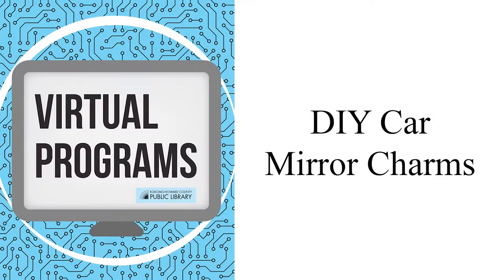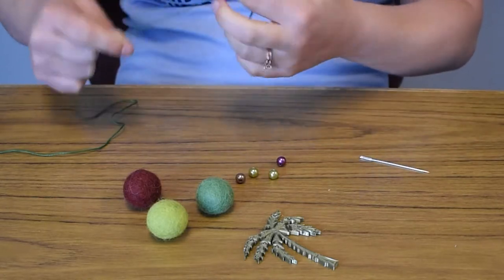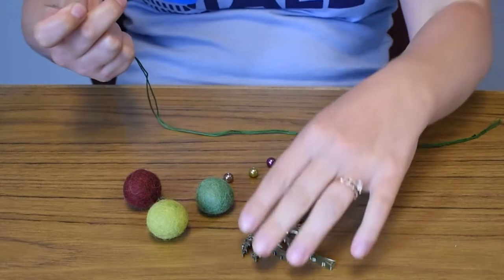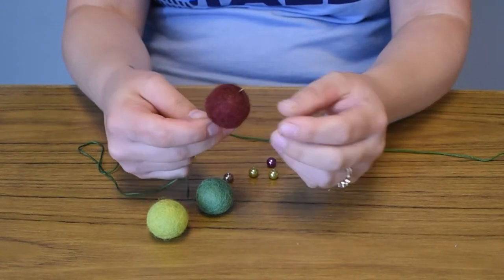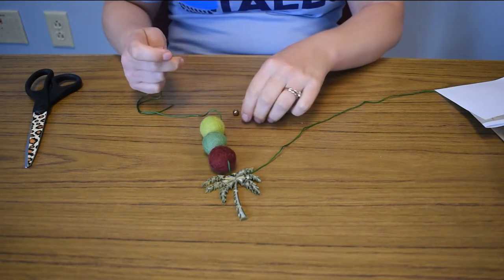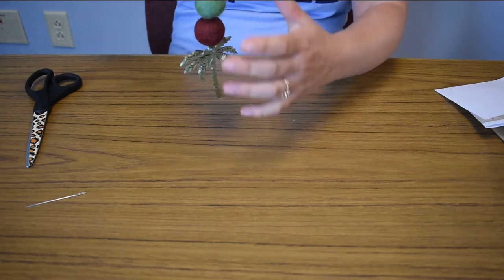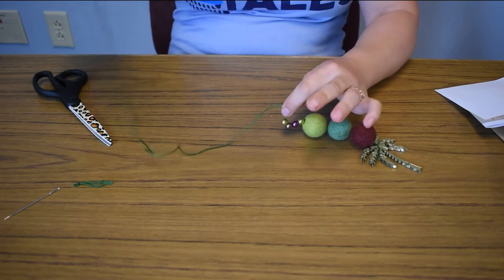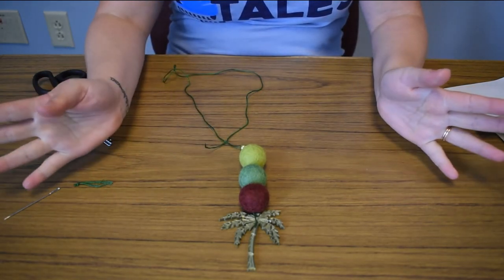DIY Car Mirror Charms Take and Make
Teens and Adults, come pick up a kit at any of our locations or bookmobiles to create your very own Car Mirror Charm that will add a little pep to your ride! You can even add your own essential oils to the beads for a pleasant scent.